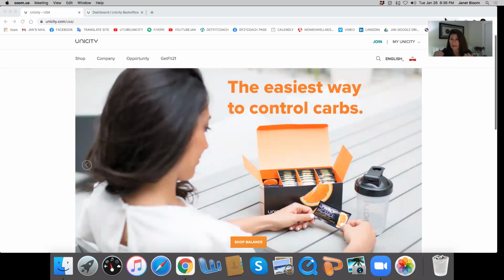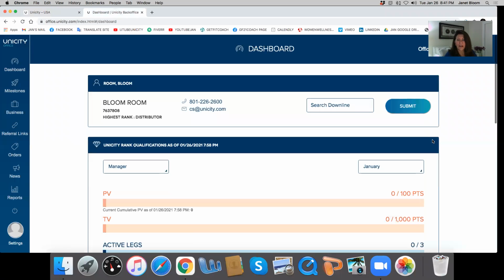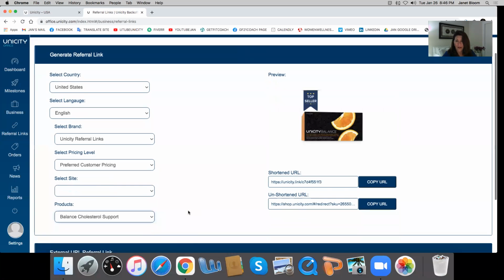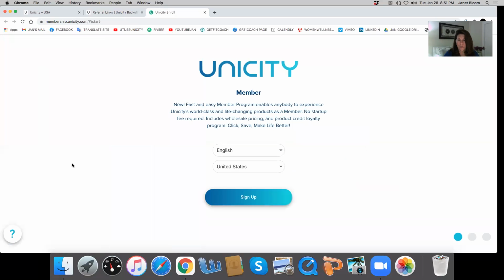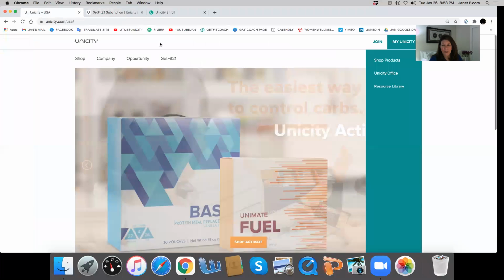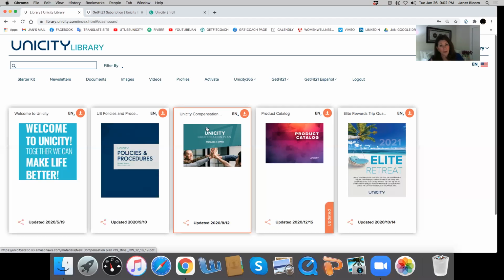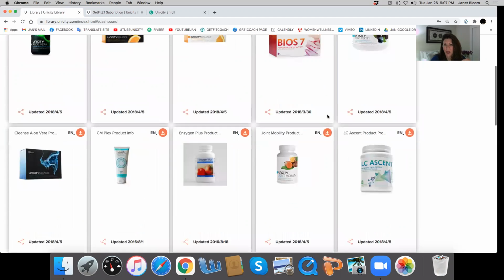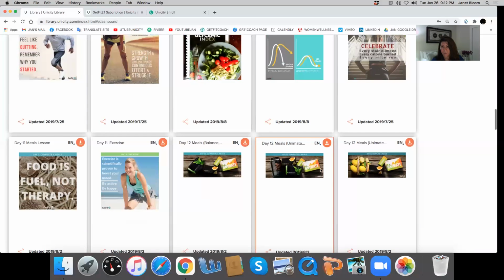NAVIGATING THE BACKOFFICE DASHBOARD